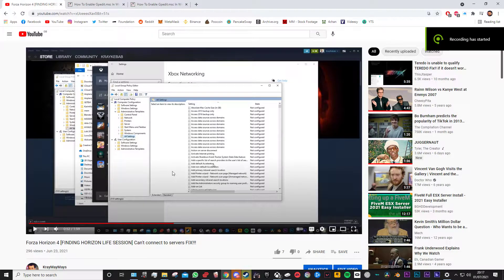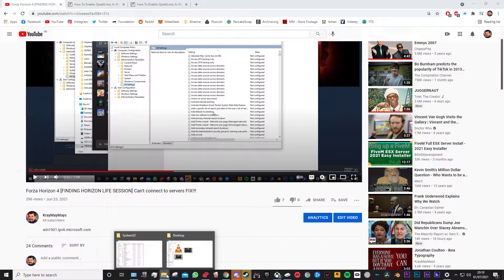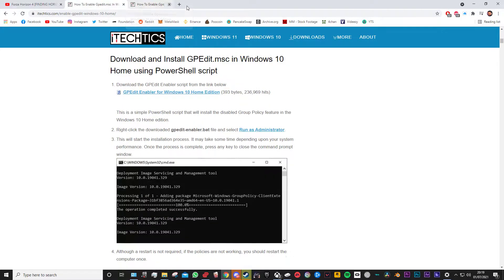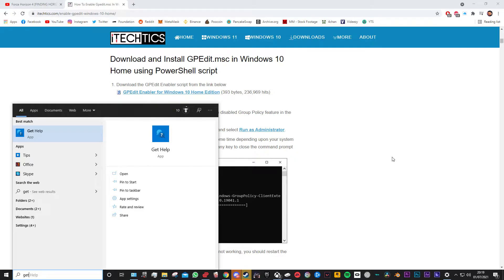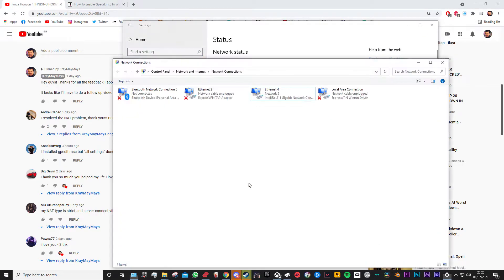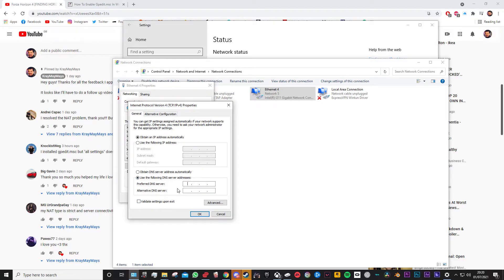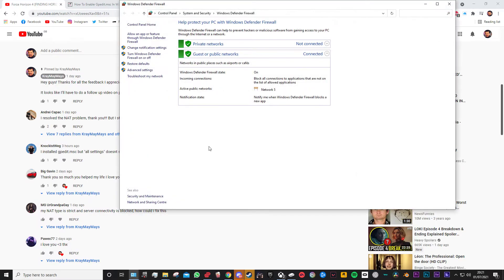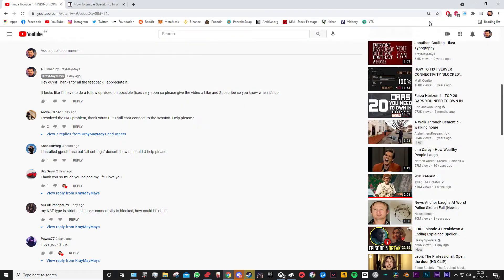Forza Horizon 4 [FINDING HORIZON LIFE SESSION] | FOLLOW UP VIDEO | PART 2